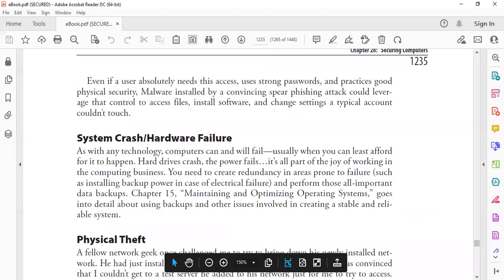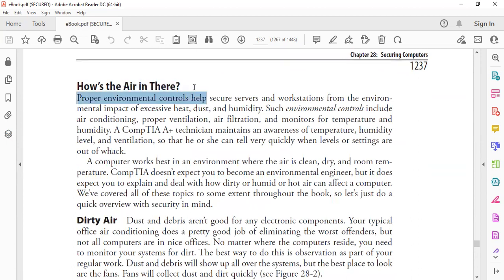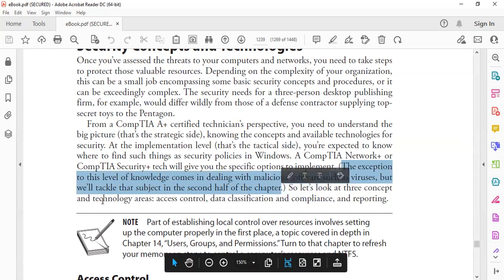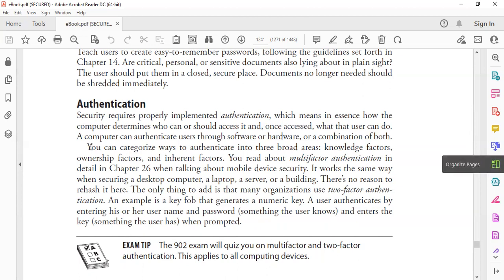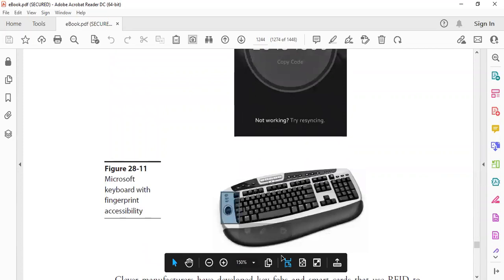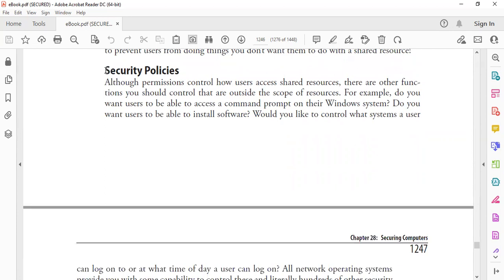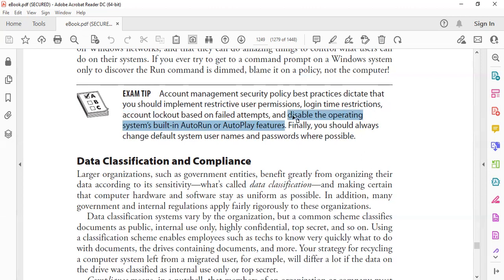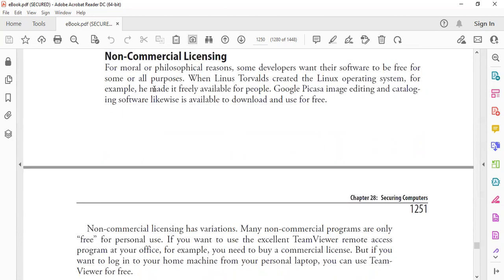Securing Computers - part 2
Securing Computers for Comptia A+ part 2